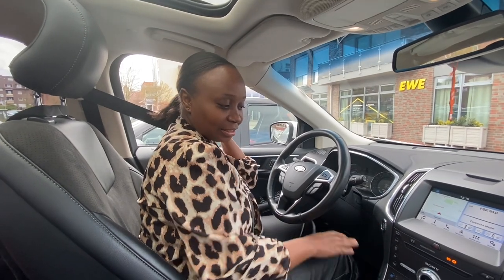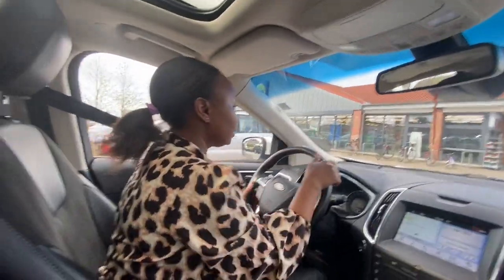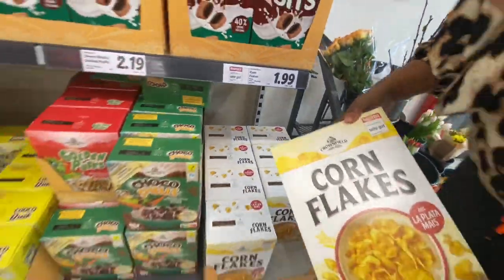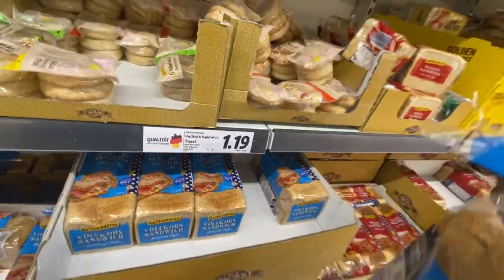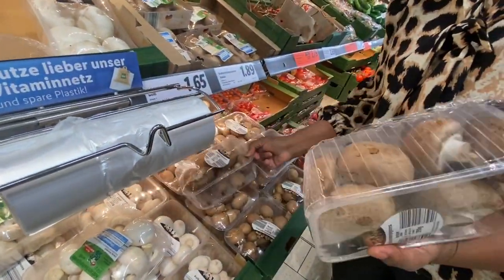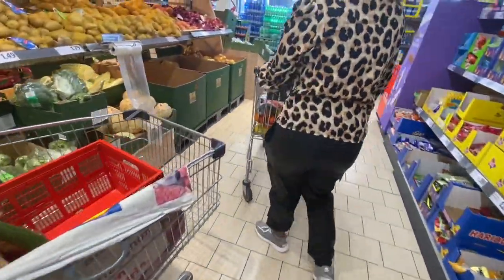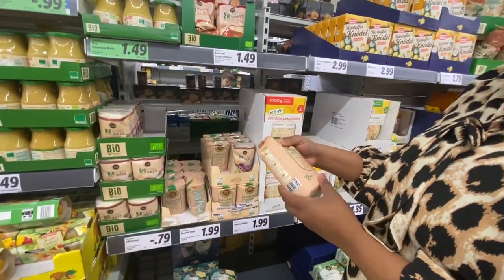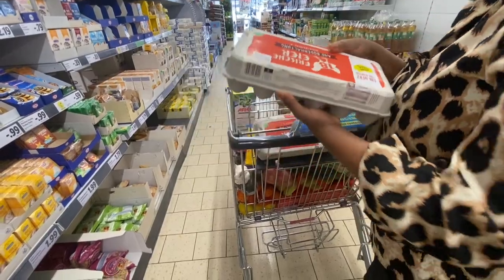Cost of living in Germany| Easter Grocery shopping | Food Prices in 🇩🇪 2022| What’s for Dinner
How the conflict between Russia and Ukraine has affected the Germany economy. There is no food in the supermarkets and the food prices are very high …….